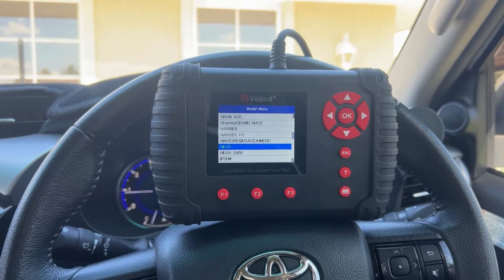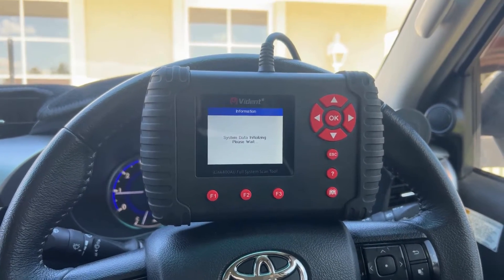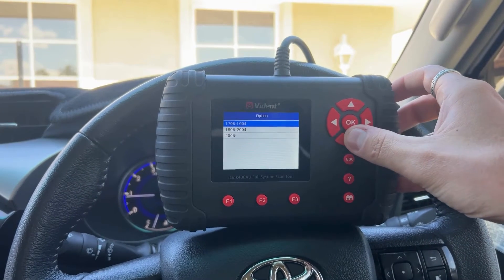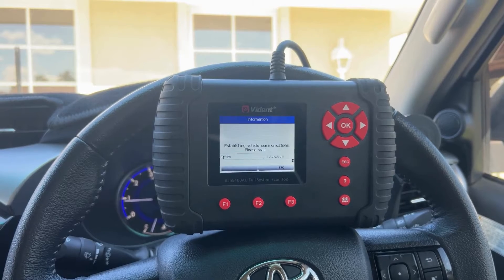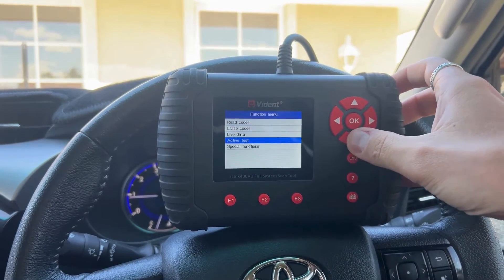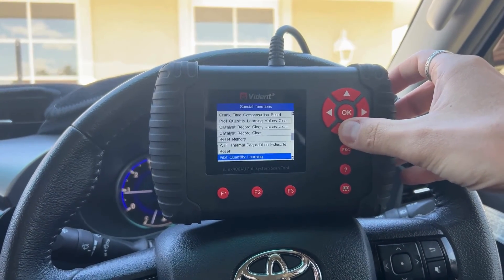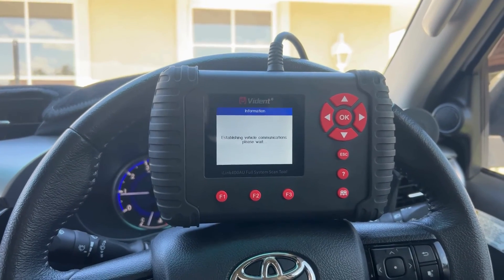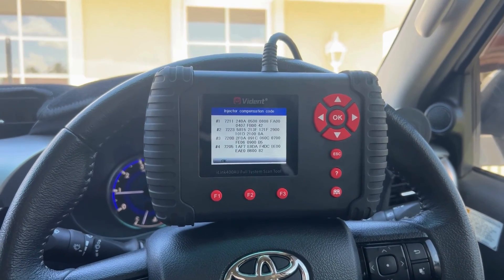How to Read and Set Toyota Injector Compensation Codes with an OBD Scan Tool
Check out this video where we run through the Vident iLink400 for Toyota screens, demonstrating how to read and input injector compensation codes using an OBD scan tool. A very popular functions that is necessary to code injectors on many Toyota vehicles, including the Prado and Hilux!

Looking for more info on how to code injectors, input compensation codes, and perform a pilot learn? Check out our blog article: Injector Coding Toyota Vehicles With An OBD Scan Tool

More info on the Vident iLink400 for Toyota or to order